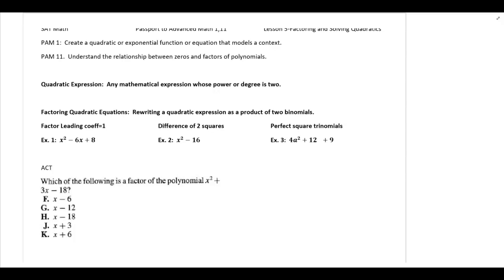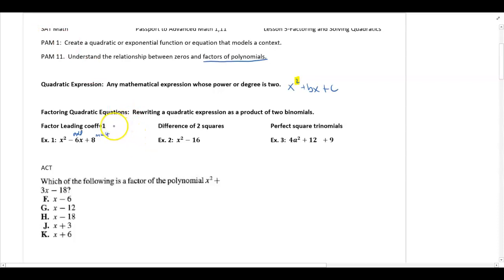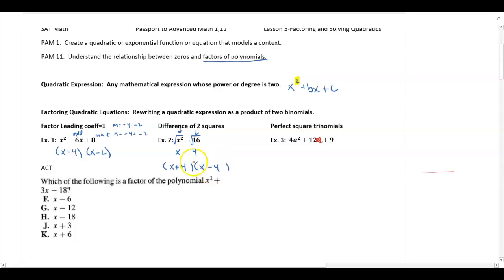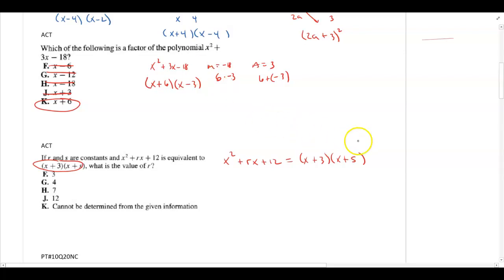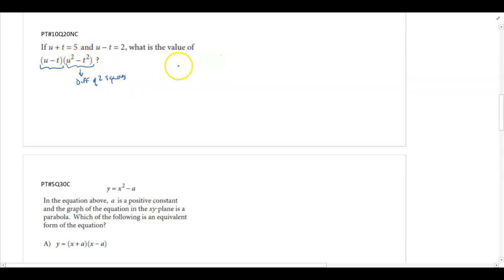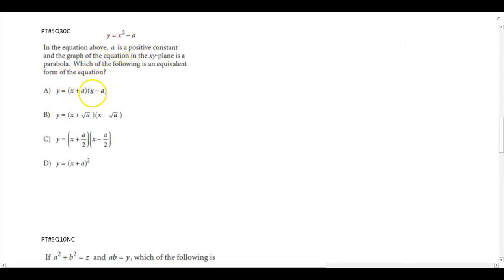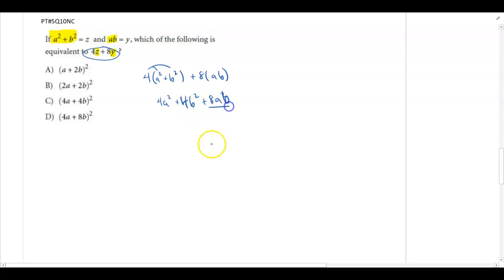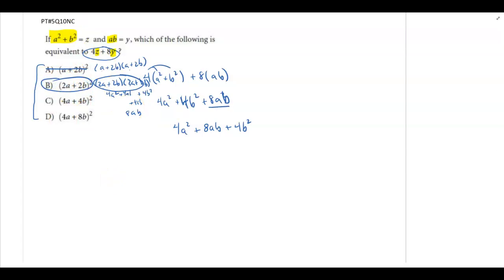Lesson 5 Factoring Quadratics-PAM 5,11